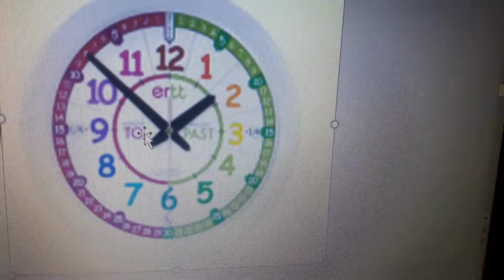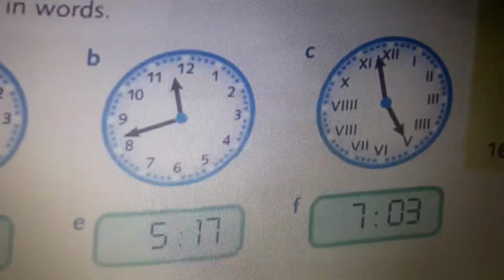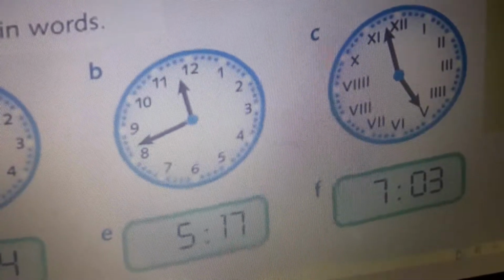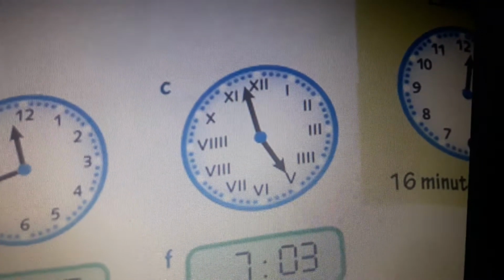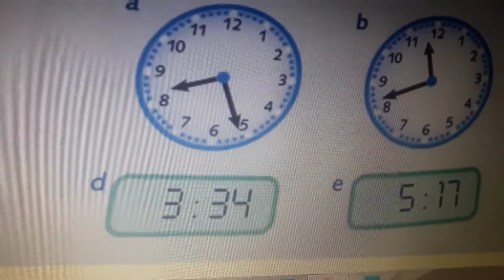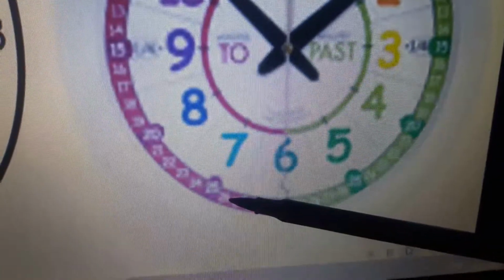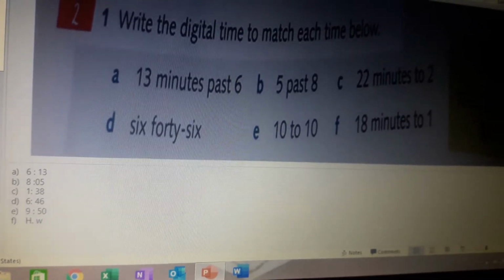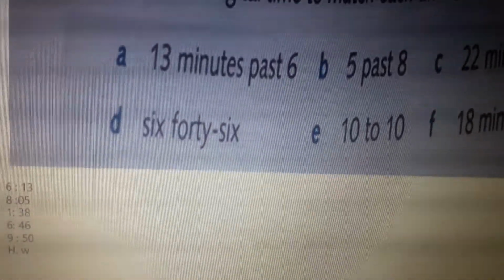First part clock